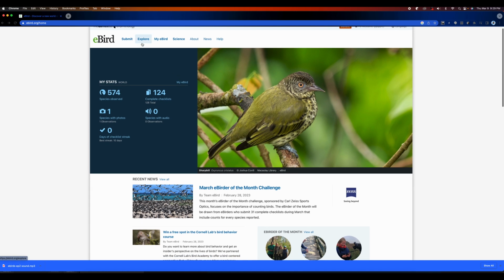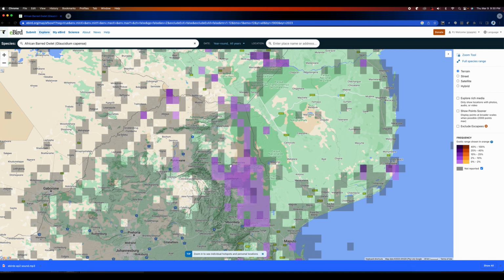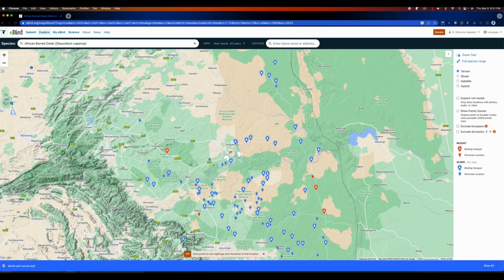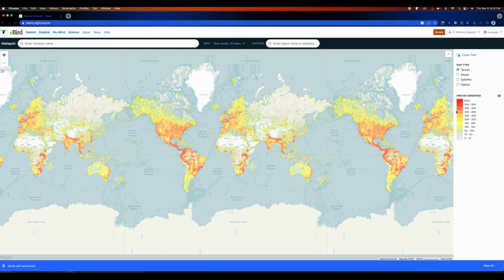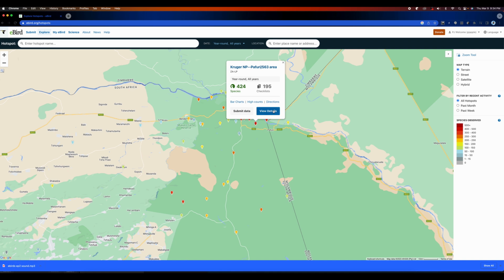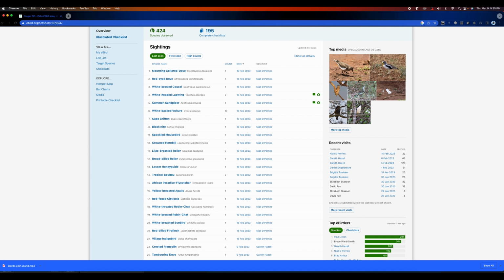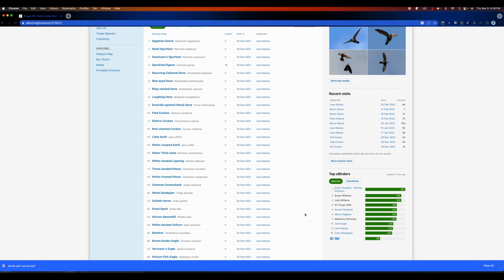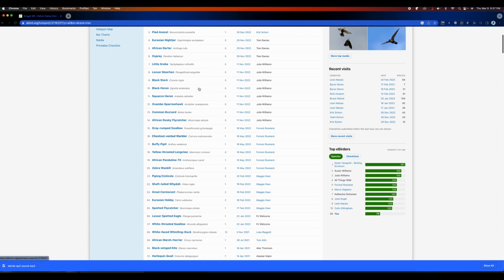How to location scouting for target birds and areas with ebirds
In this video we look at how you can prepare for your birding trips by doing some location scouting on the ebirds platform.
This allows you scout good places to see a specific bird and when last it was seen in a specific area but also to look at specific areas to know what birds actually occur there.